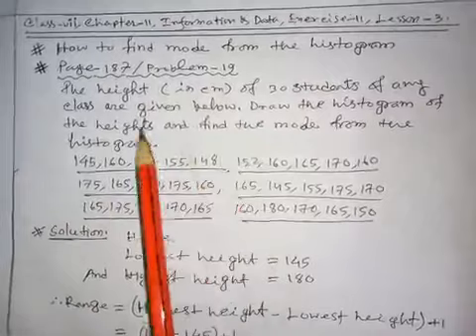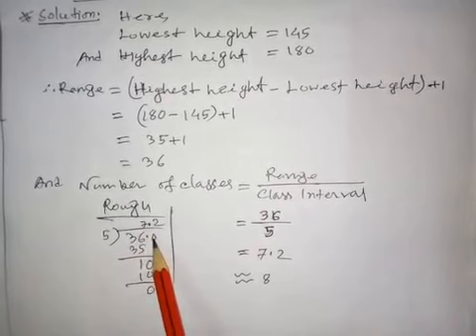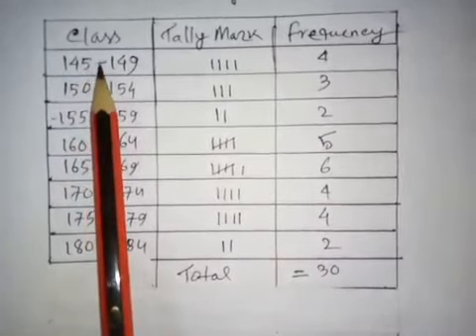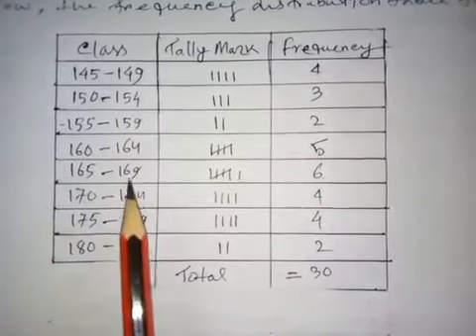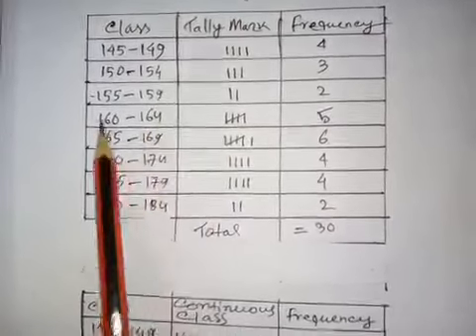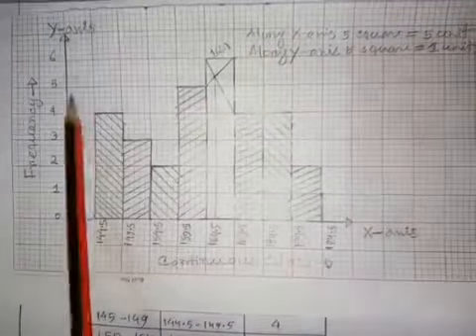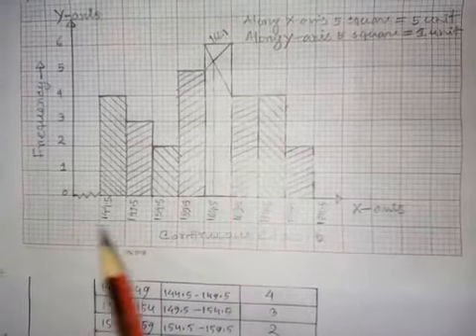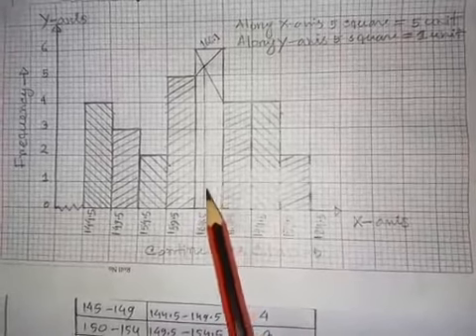Class-Seven|English Version|Math|Chapter-11|Exercise-11|Lesson-3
Here i have discussed type-3 math of Information and Data.